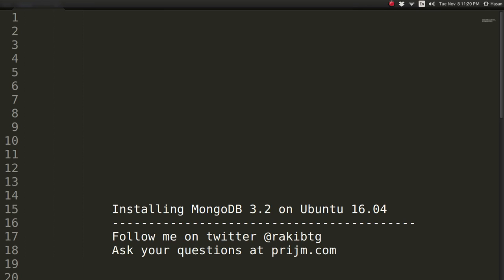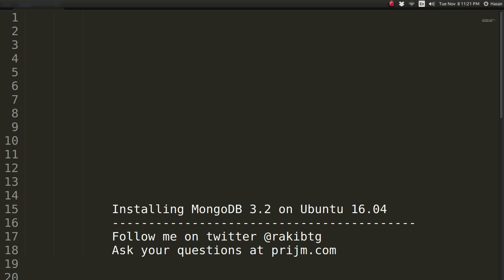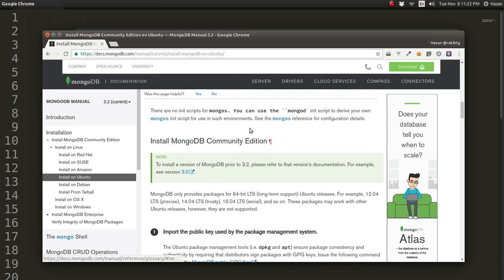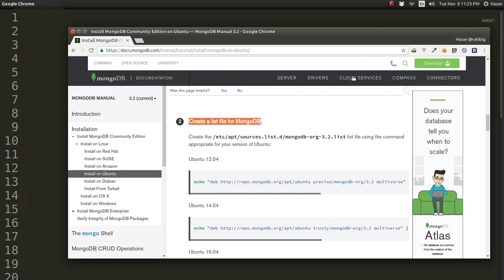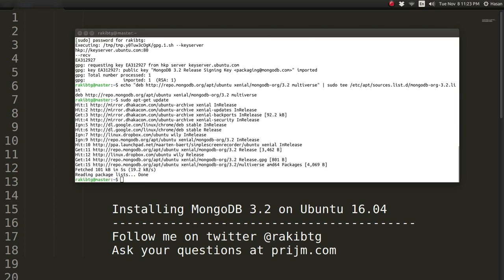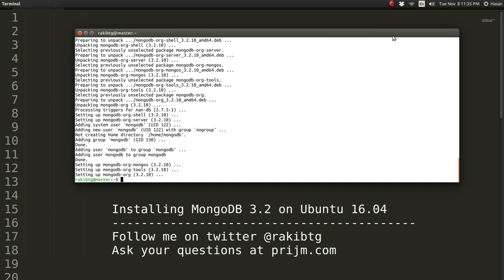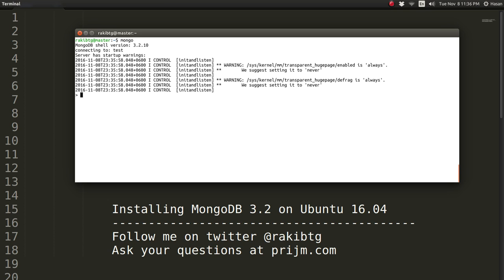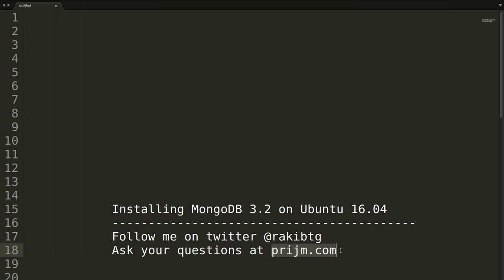Install Mongodb 3.2 on Ubuntu 16.04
In this video I will demonstrate how to install Mongodb 3.2 on Ubuntu 16.04.

you can also mention me at prijm using my username e.g: @rakibtg so i can take a look at your problem regarding this topic.